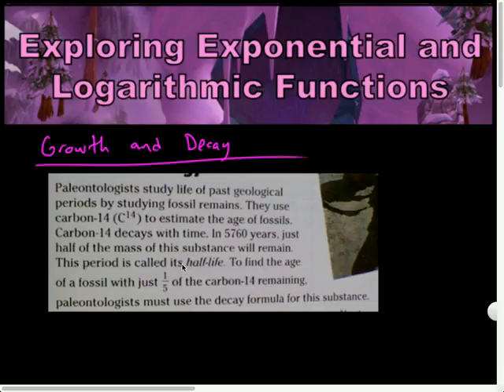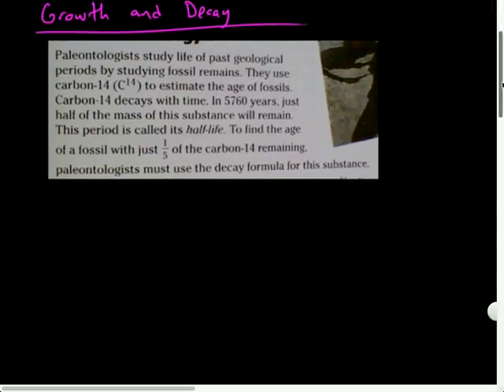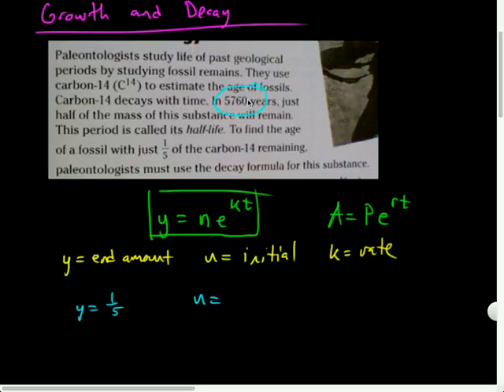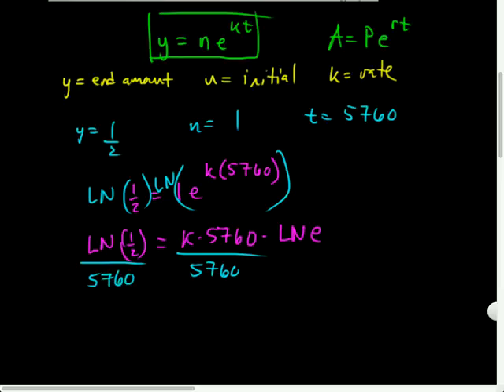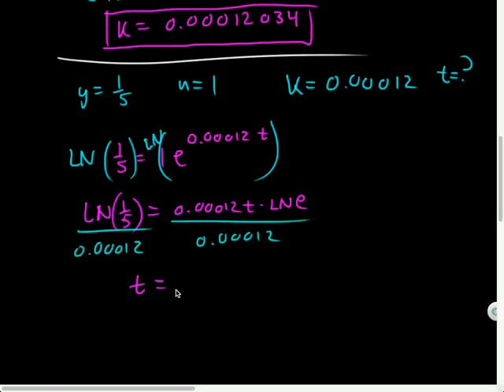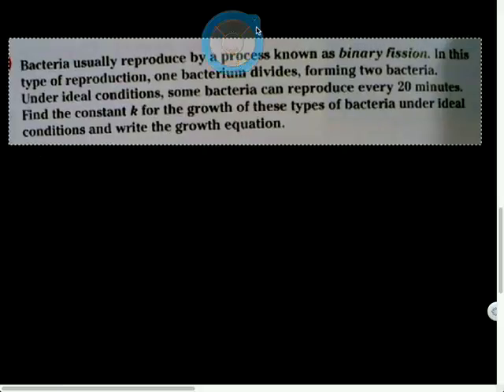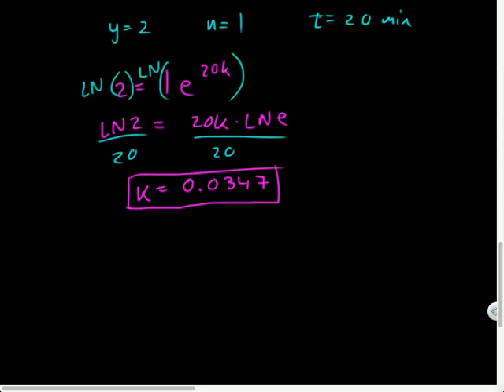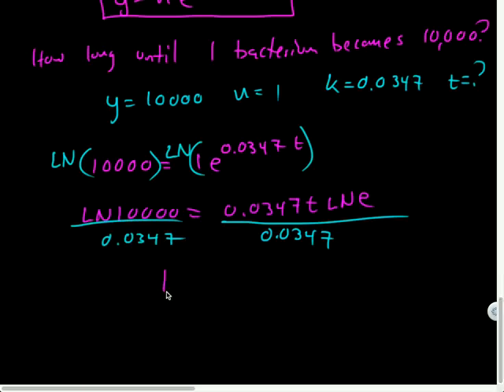Growth and Decay